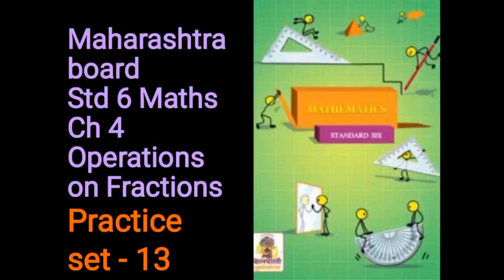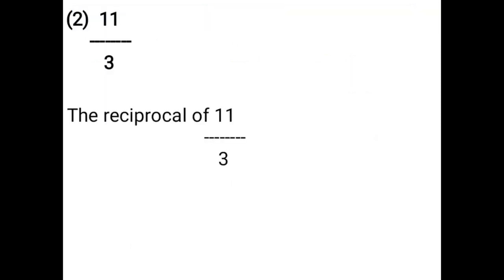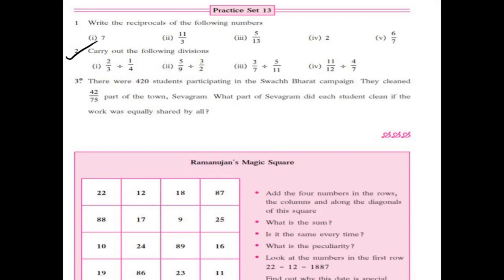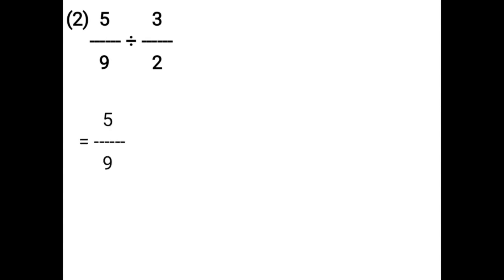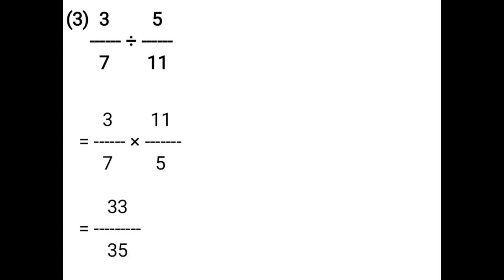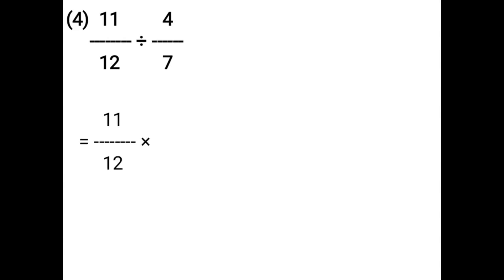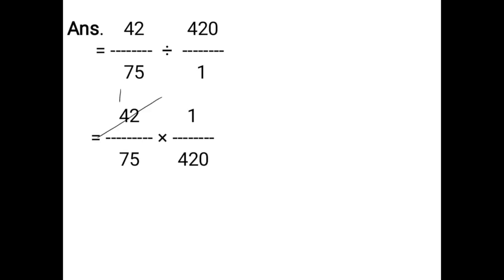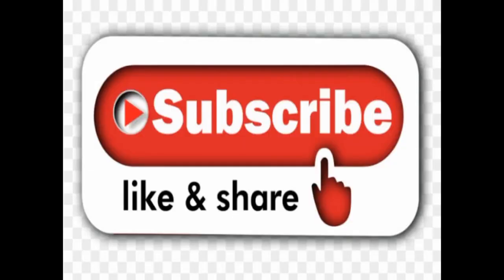Class 6 Maths | Practice set - 13 | Textbook pg no 28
Watch and practice Class 6th Maths Practice set - 13 on Textbook pg no 28.